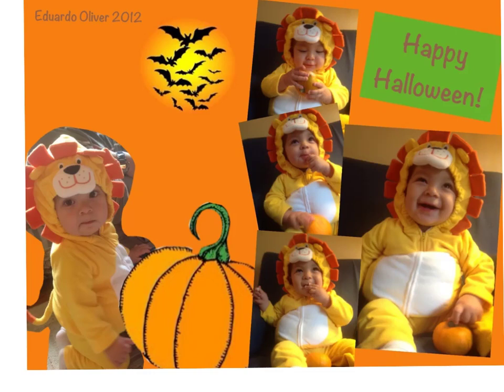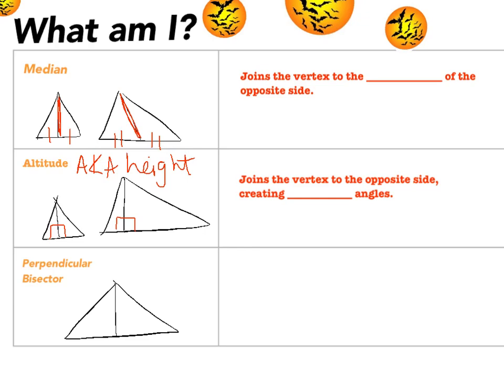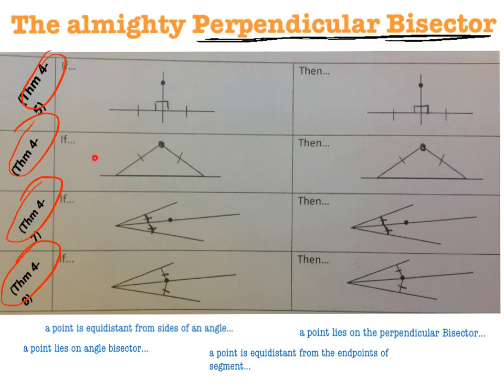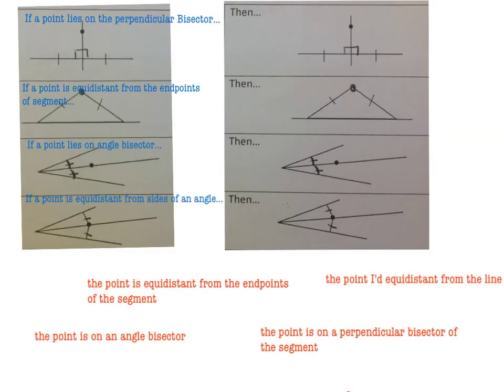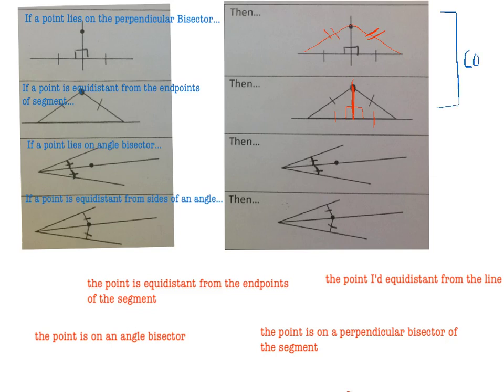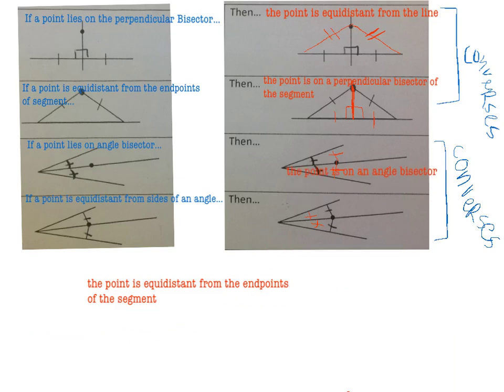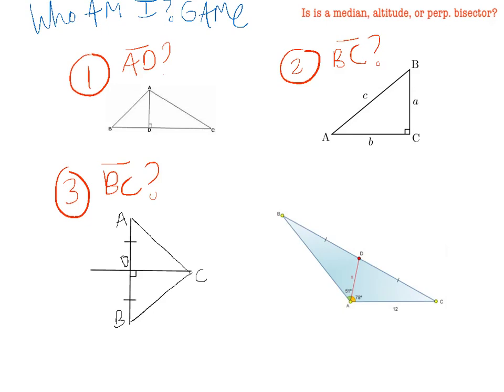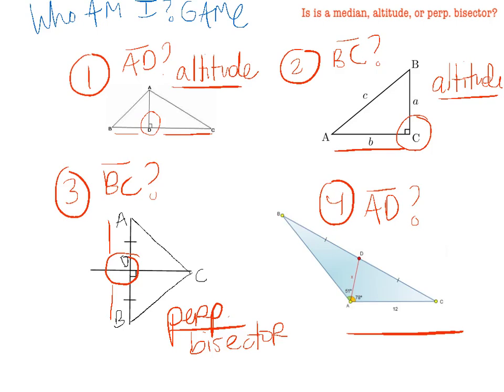Geo 4 7